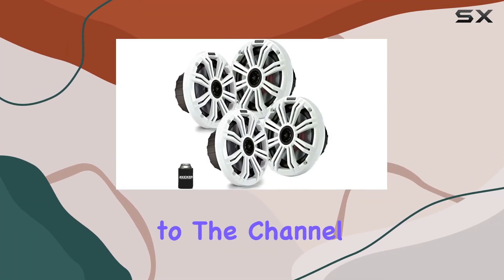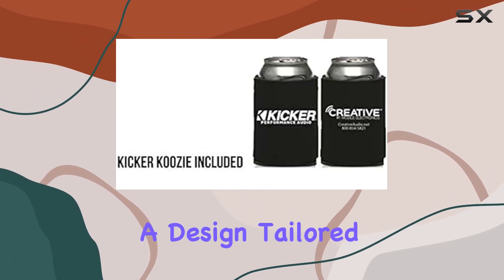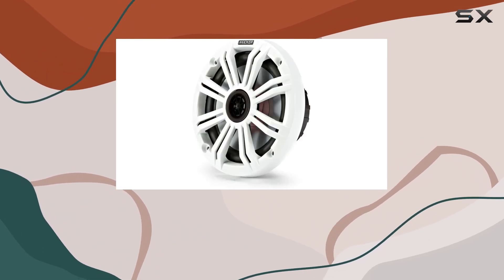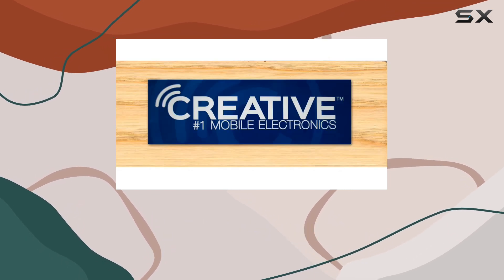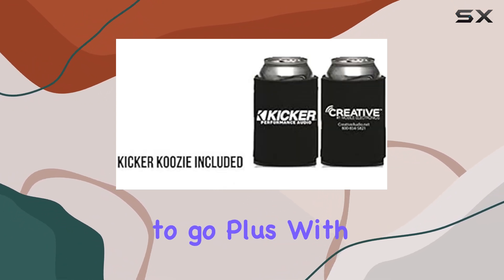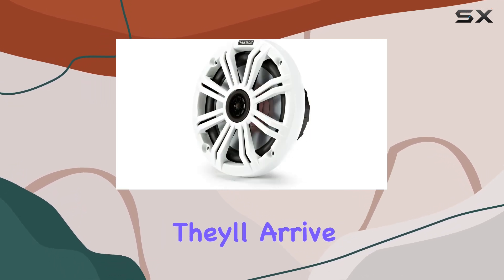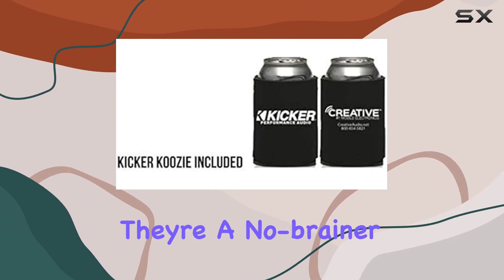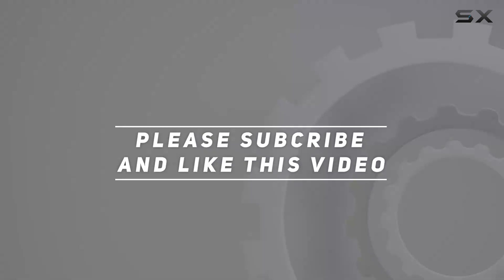KICKER 6.5" White Marine Speakers - Unveiling the Ultimate On-Water Audio Experience!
0:00 Intro
0:06 Review

Things that we mentioned in this video:
KICKER 6.5" White Marine : B07BNXLDB4